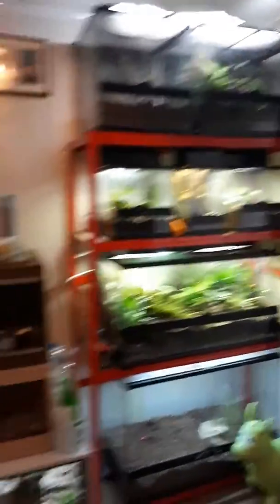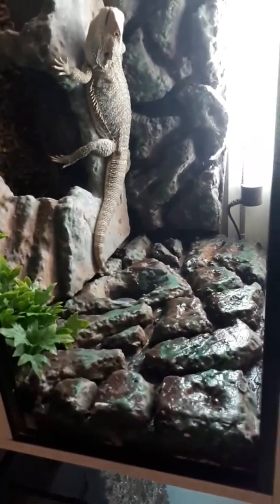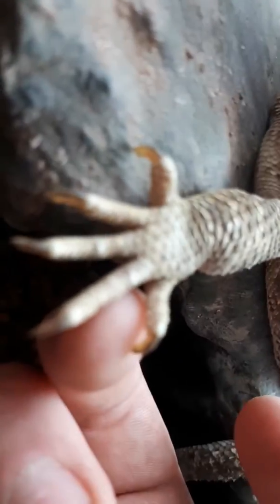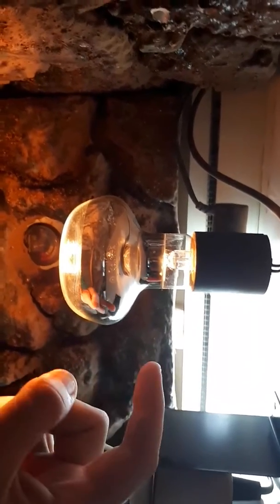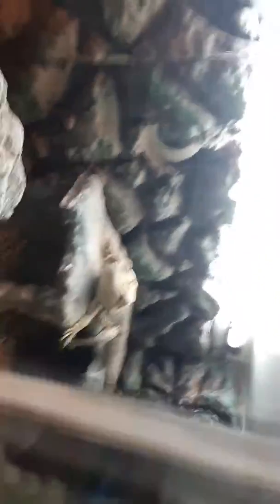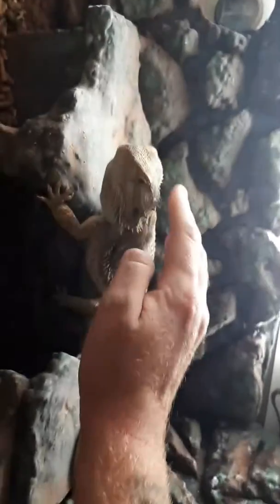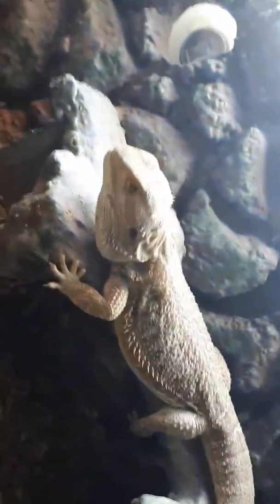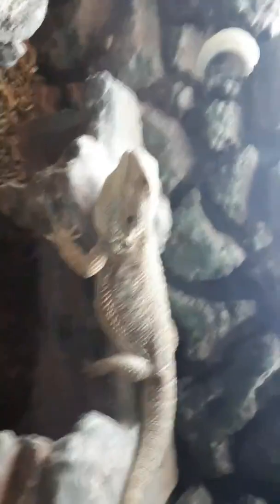Bearded Dragon Care And Setup || EVERYTHING YOU NEED TO KNOW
bearded dragon care and setup. we show how to care for a bearded dragon . everything you need to know before yoy buy a pet bearded dragon. the bearded dragon heating and lighting . bearded dragon diet and food. bearded dragon calcium and nutrition. .